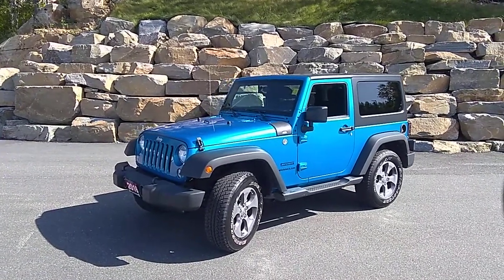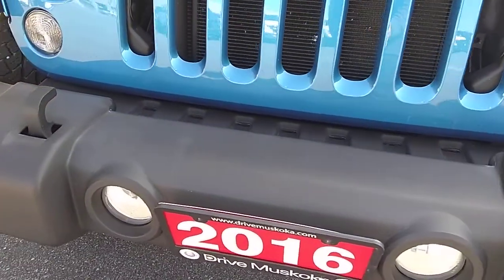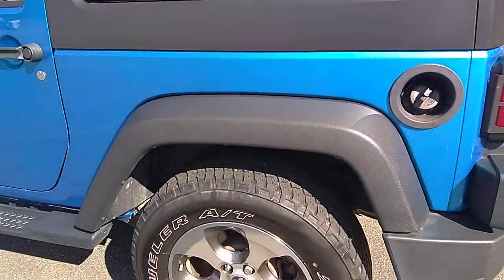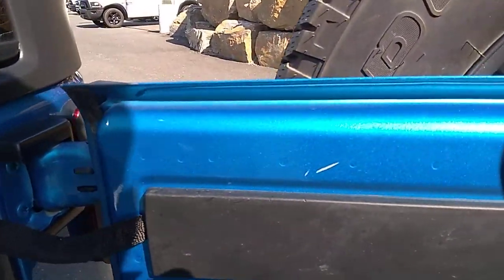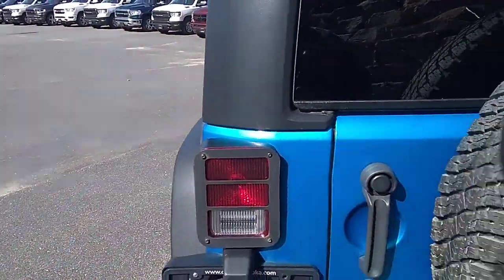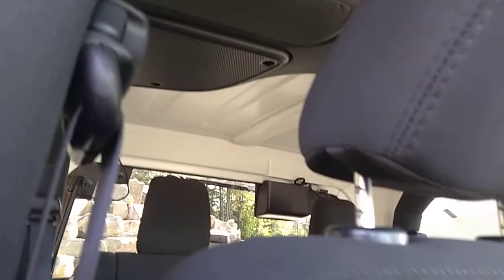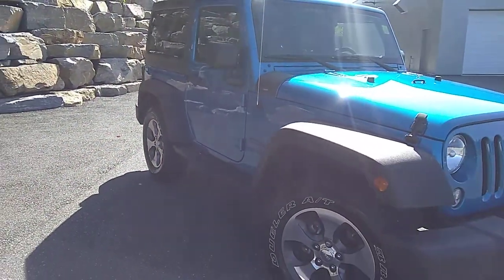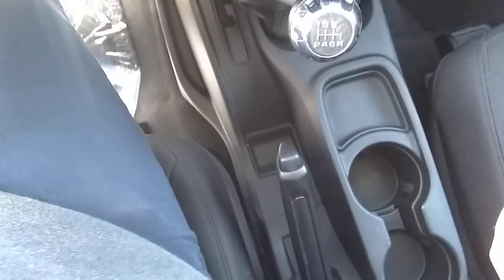2016 Jeep Wrangler Sport